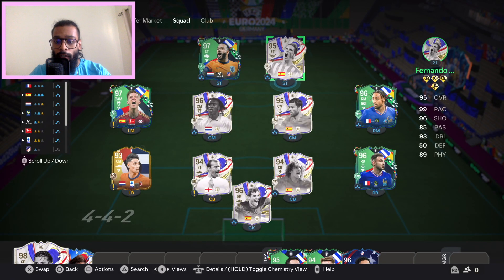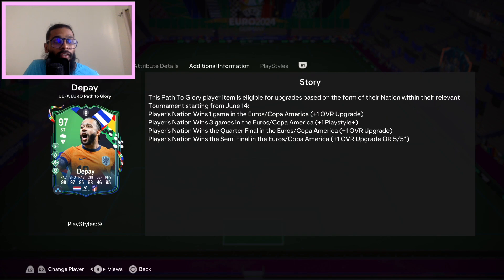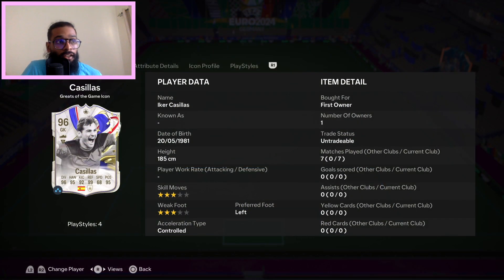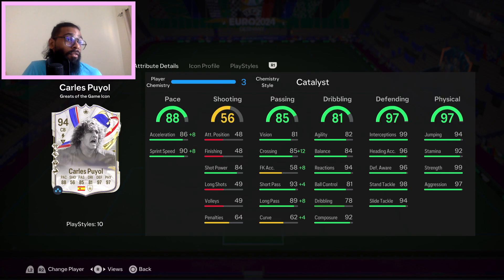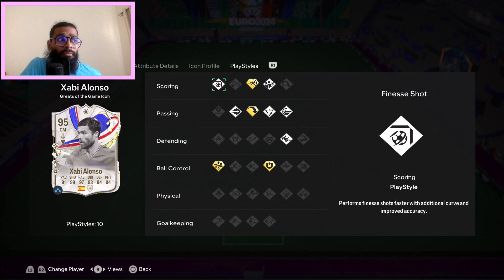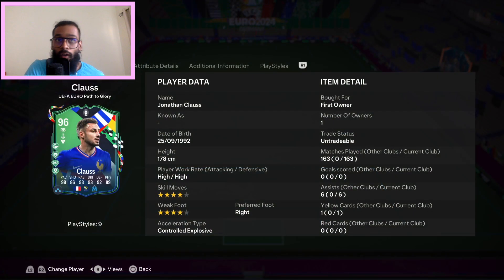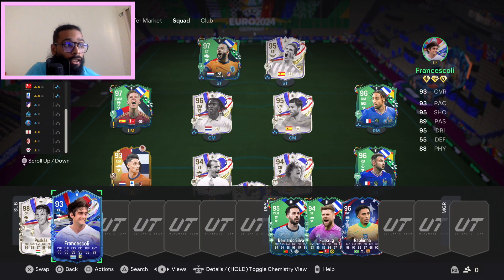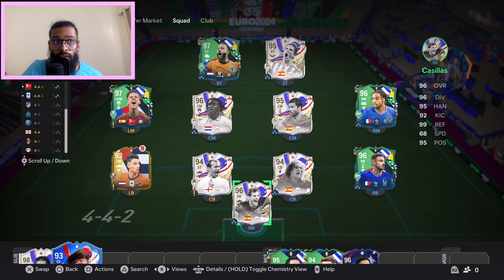THESE FC 24 PTG & GOTG UPGRADES ARE INSANE!!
Checking out the upgraded PTG & GOTG Players!!